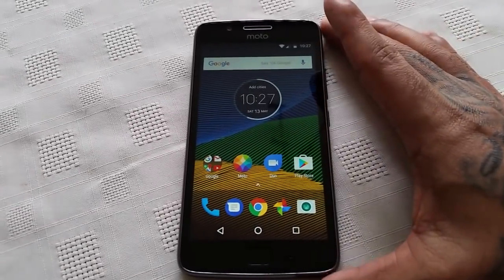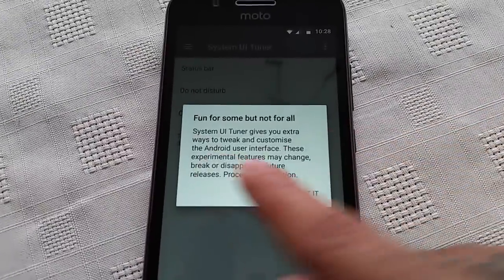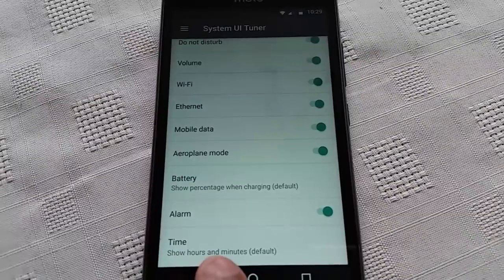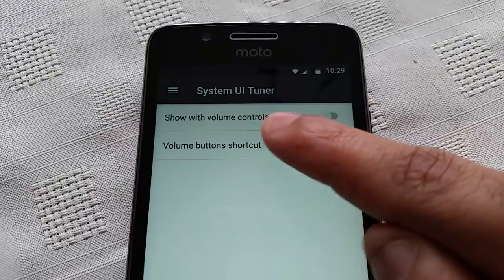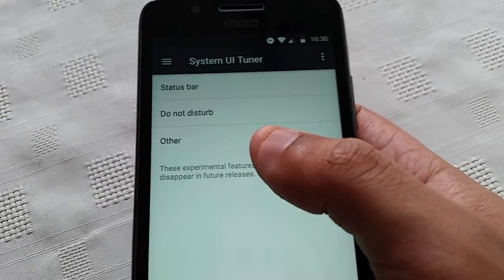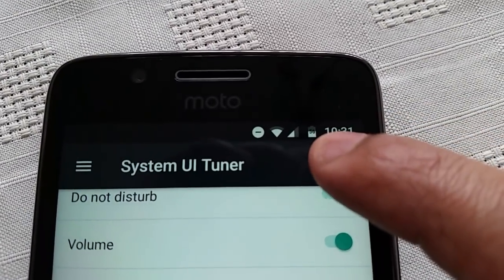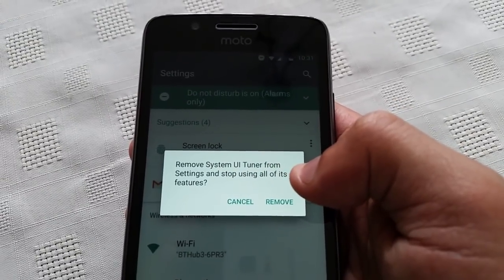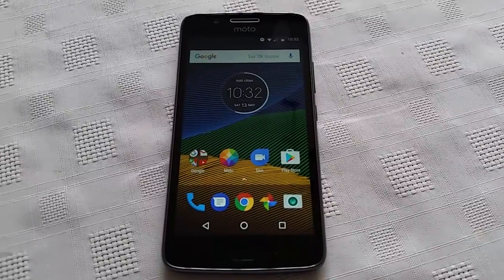Moto G5|G5 Plus Unlock Hidden Sytem Ui Tuner (Tips & Tricks)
in this video i show how to unlock the hidden system ui tuner on my moto g5 this allows u to tweak the system ui settings,this works with most devices running android 7.0..